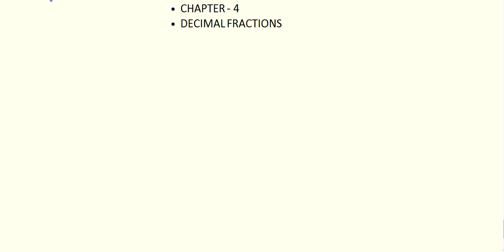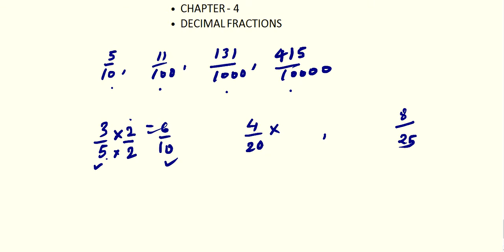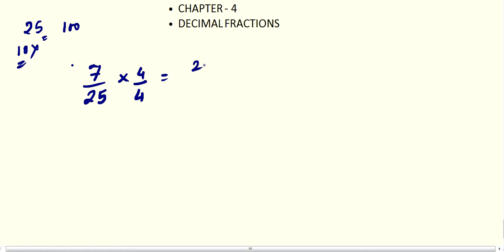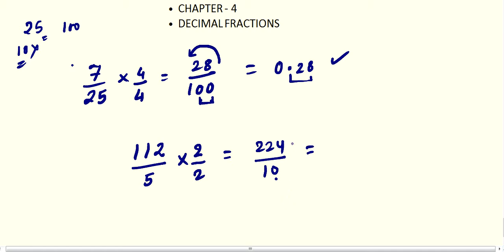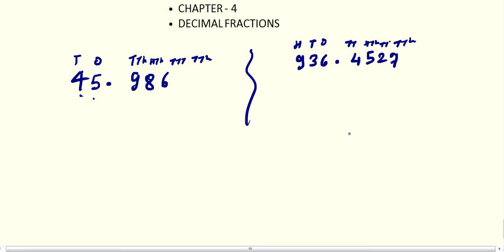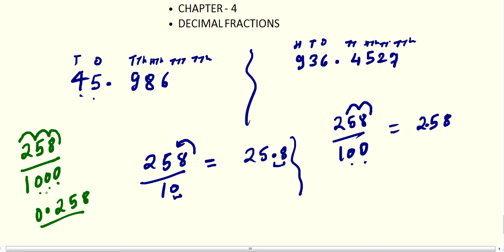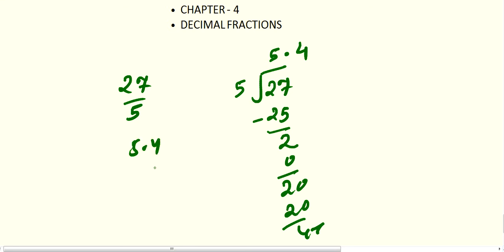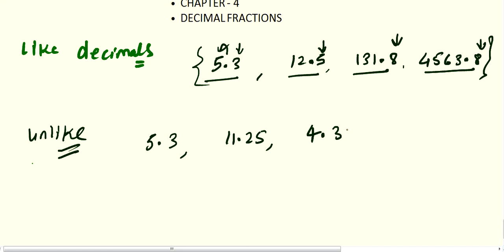CLS 7, CH 4, DECIMAL FRACTIONS , INTRODUCTION PART